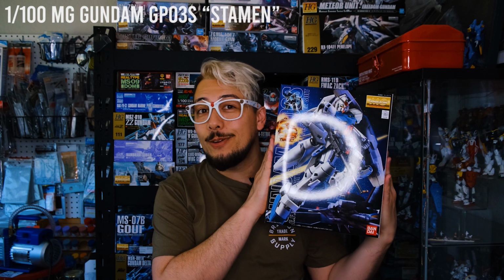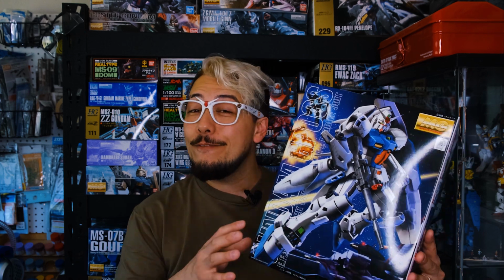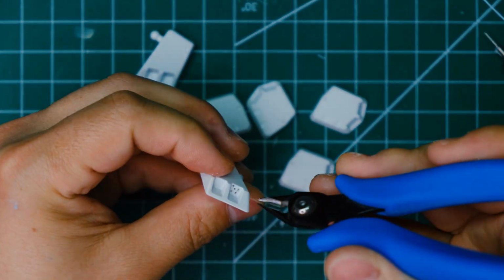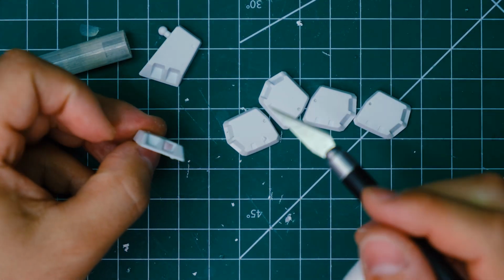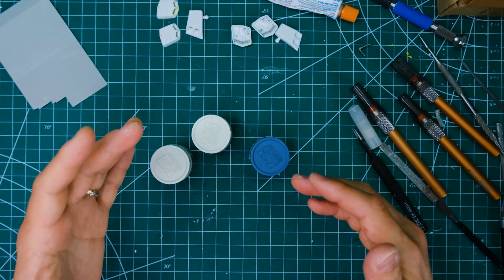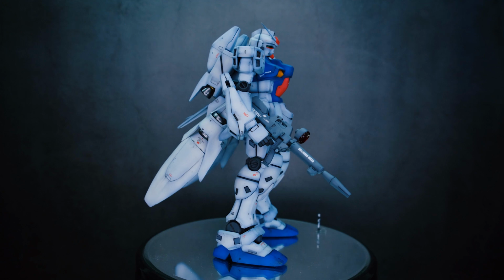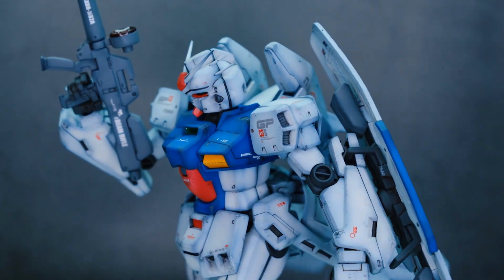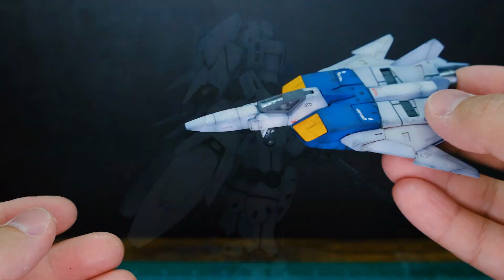Master Grade Gundam GP03S "Stamen" | Painted Gundam Builds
Eyyy been a while!

Hey Everybody! Follow me on all socials @liamshobbyroom to see updates on my custom builds!